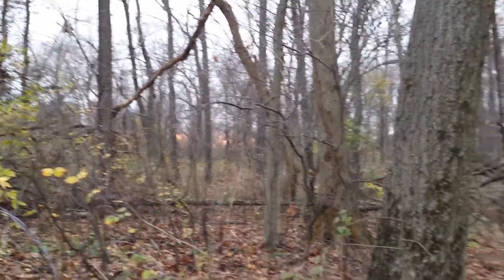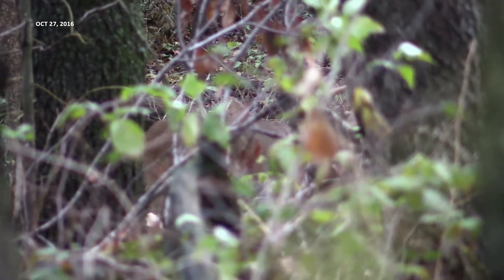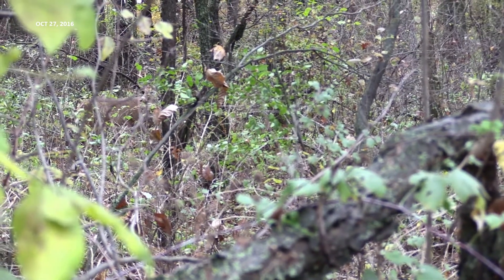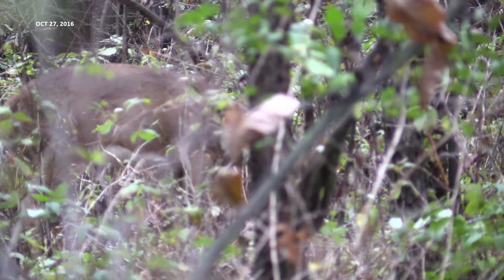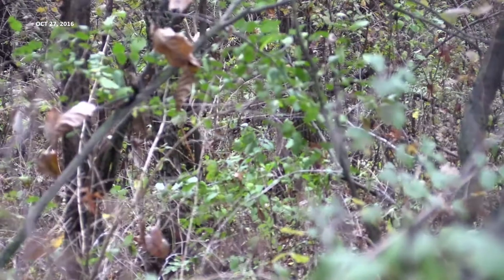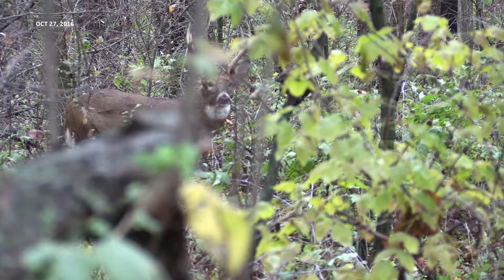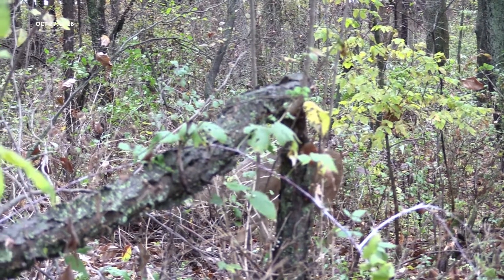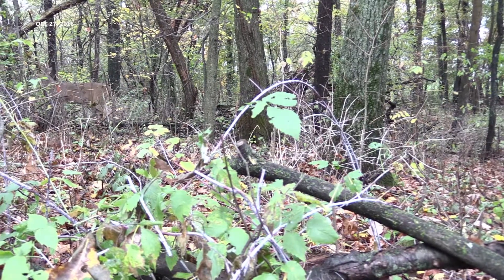Learning from a Buck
Here's a chapter from our hunting DVD, Ground Games Vol. 1, that shows how to best from a ground blind!